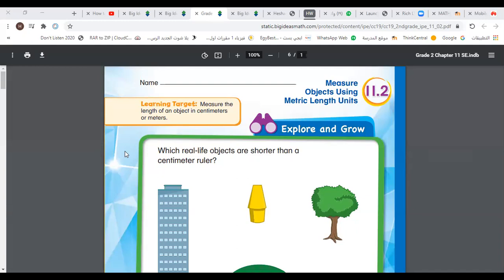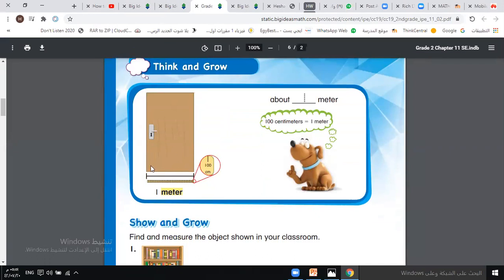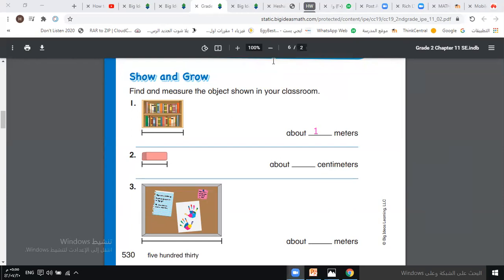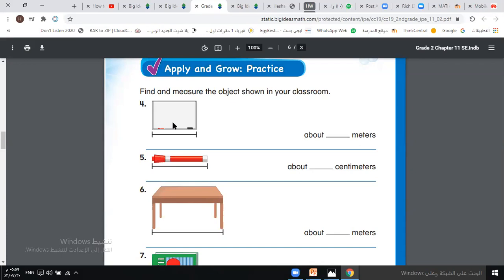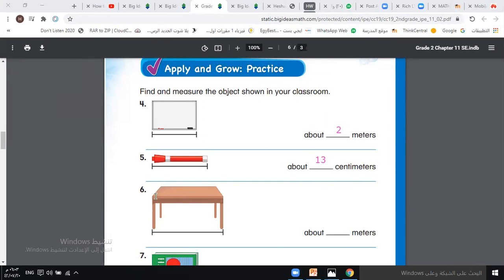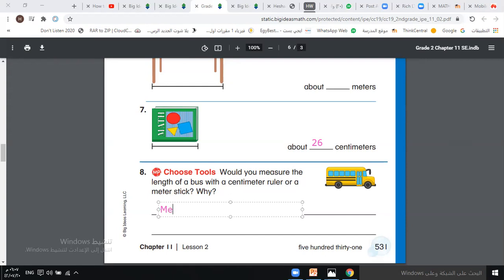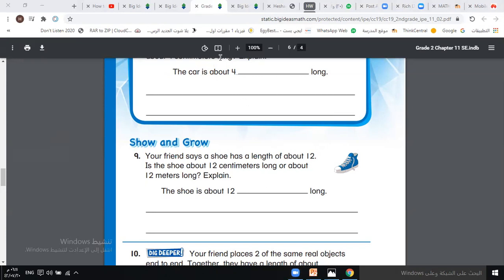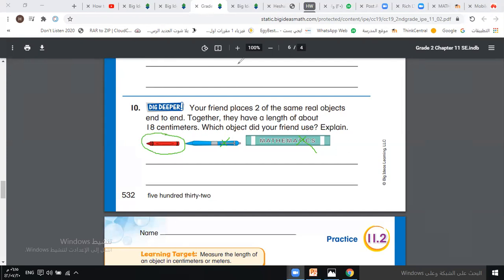GMT20210304 G2 Maths